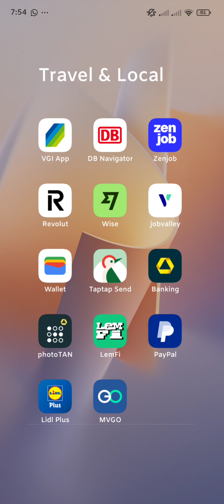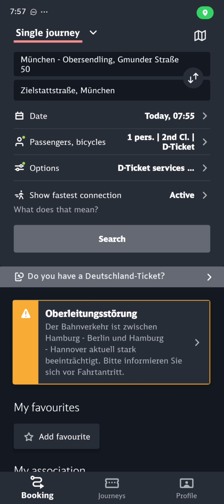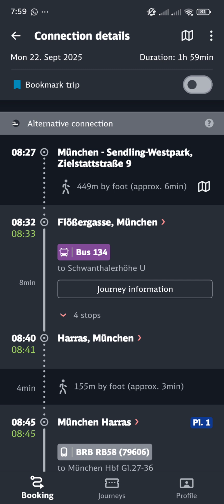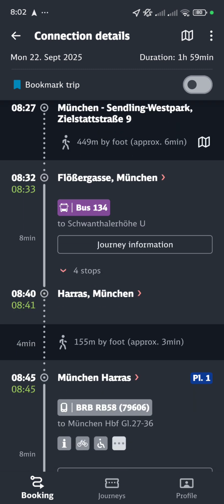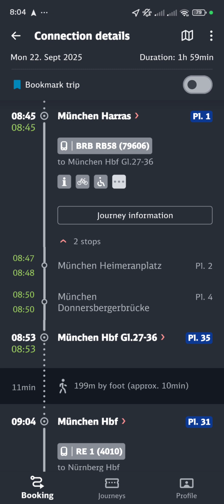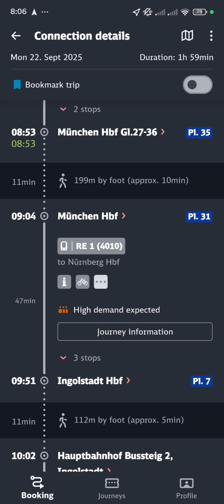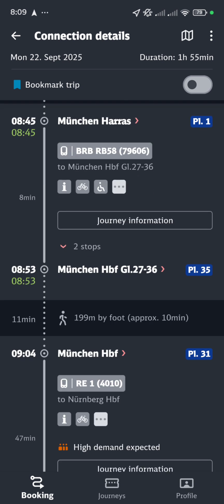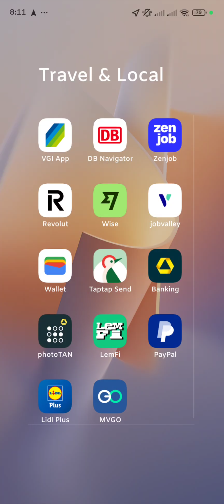**“How to Use Public Transportation in Germany | Bus, Train & U/S-Bahn Guide 🚆🚌🚋”**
Discover how to easily use public transportation in Germany! 🚆🚌 From buses, trams, U-Bahn, and S-Bahn to trains, this guide will help you understand tickets, apps, and tips for smooth travel. Perfect for students, tourists, and newcomers in Germany.